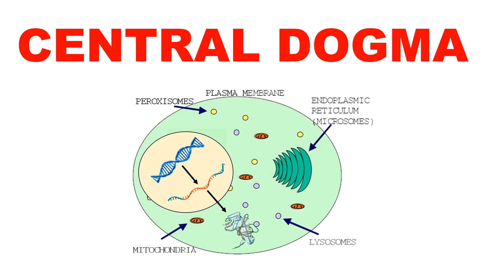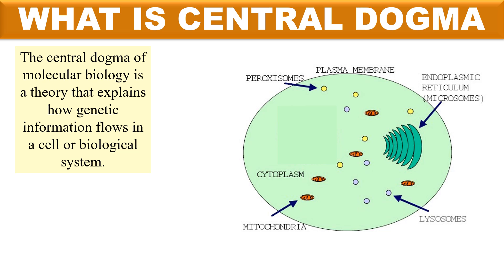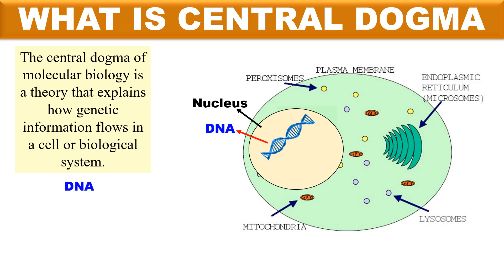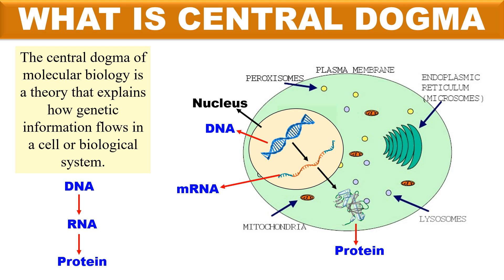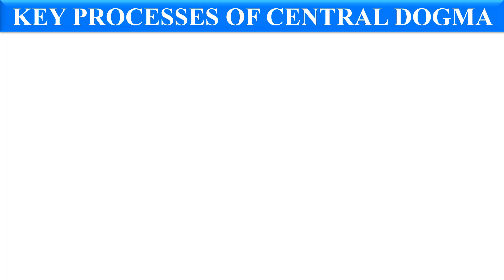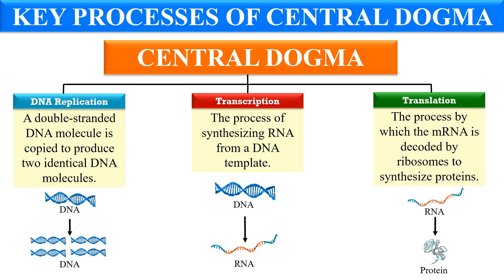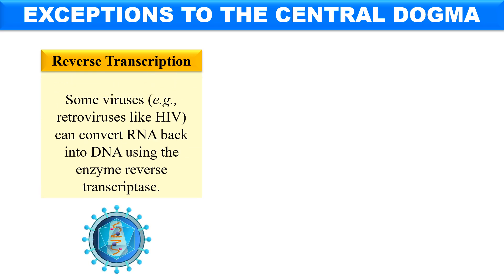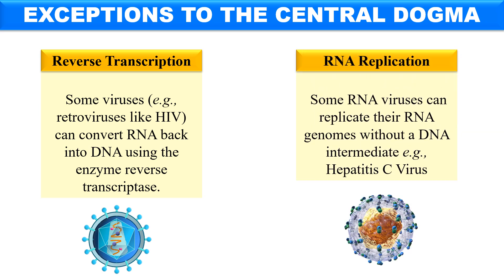What is the central dogma of molecular biology or life | Central dogma processes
What is the central dogma of molecular biology or life | Central dogma processes | Dr neeraj kumar